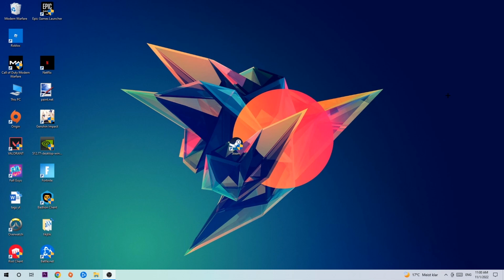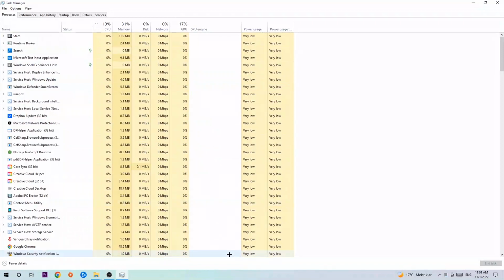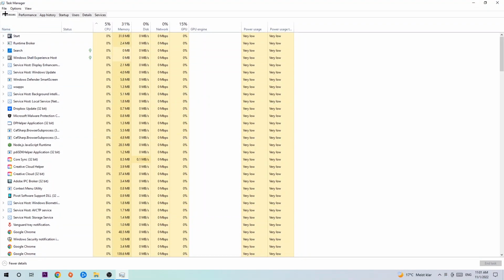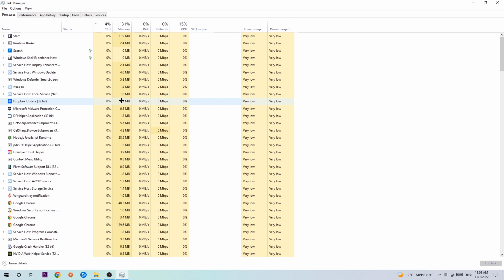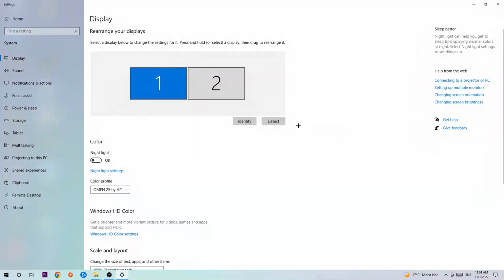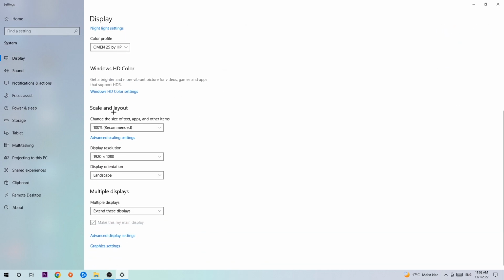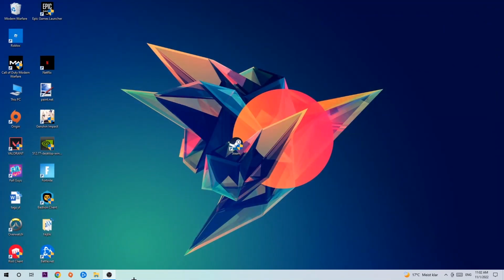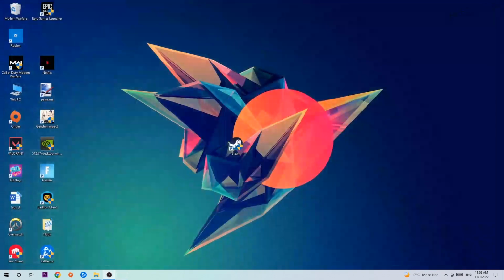Pummelparty – How to Fix Crashing, Lagging, Freezing – Complete Tutorial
how to fix Pummelparty crashing,
how to fix Pummelparty crashing on pc,
how to fix Pummelparty crashing on ps4,
Pummelparty crashing,
Pummelparty crashing pc,
Pummelparty crashing mid game,
Pummelparty crashing fix,
Pummelparty crashing 2022,
Pummelparty keeps crashing,
Pummelparty crash fix,
how to fix Pummelparty freezing,
how to fix Pummelparty freezing pc,
Pummelparty freeze,
Pummelparty freezing pc,
Pummelparty freezing fix,
Pummelparty freezing,
Pummelparty lagging,
Pummelparty lag,
Pummelparty lag fix,
how to fix Pummelparty lagging,
how to fix Pummelparty lagging pc,